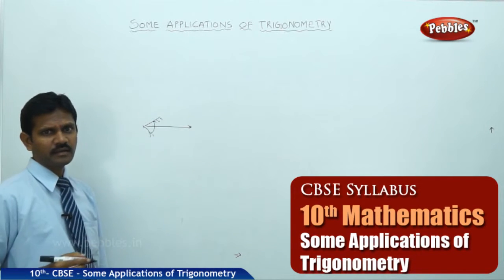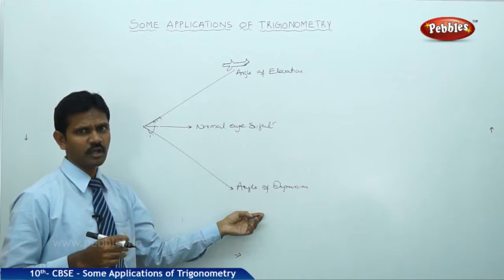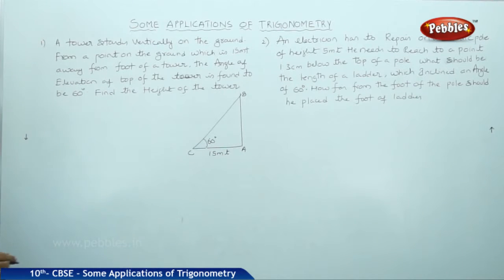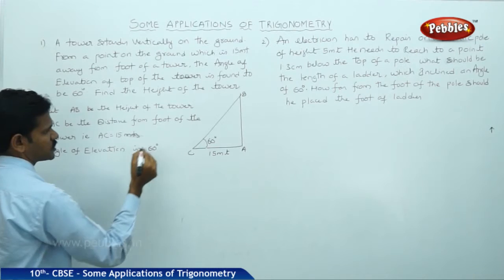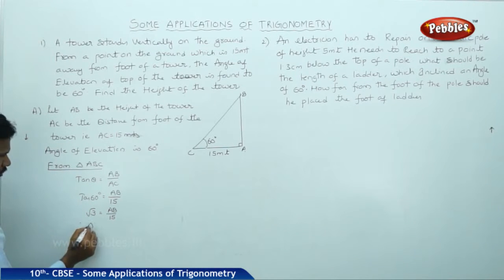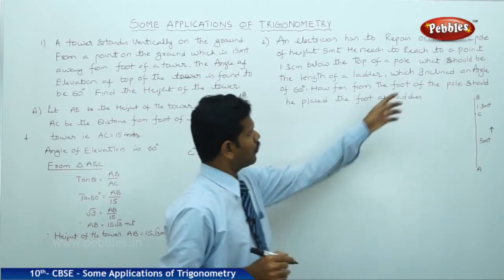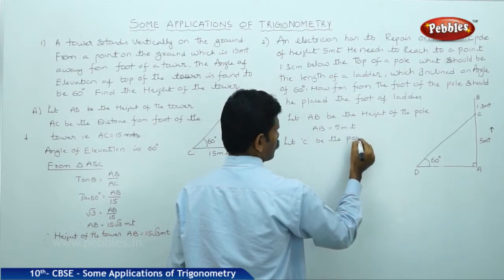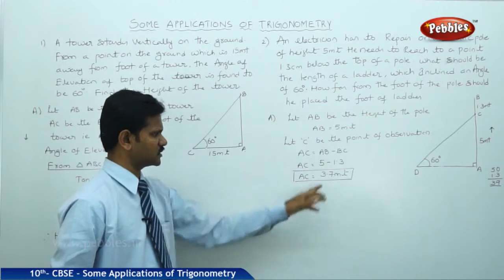Some applications of Trignonometry - Class 10th CBSE Maths Syllabus Live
Some applications of Trignonometry - Class 10th CBSE Syllabus Live